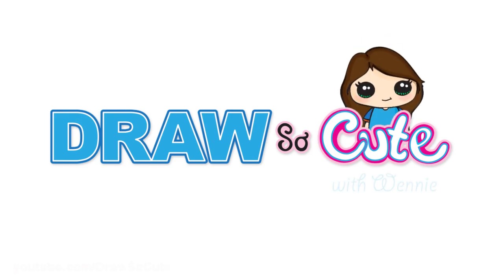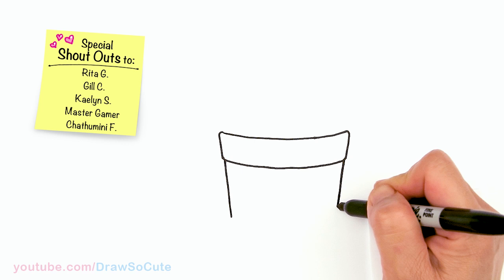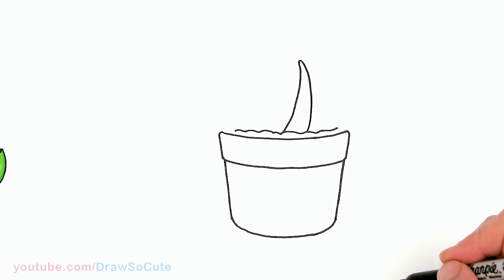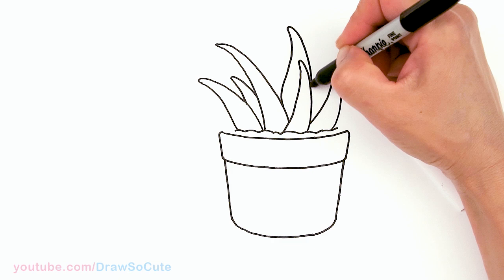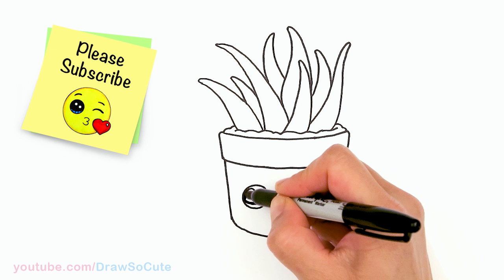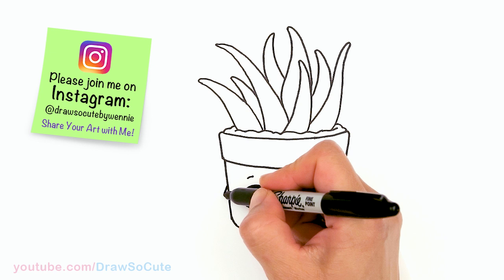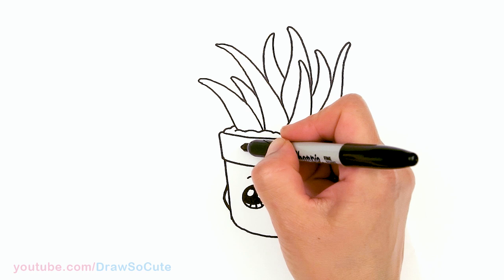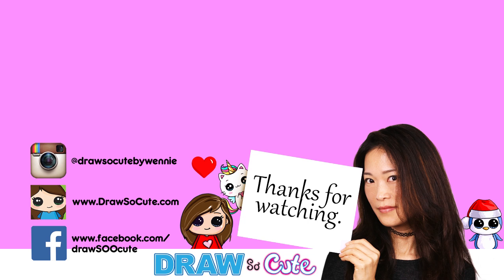How to Draw an Aloe Plant in a Pot 🌱| Cute Pun Art #4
Pun Art Time! "Aloe There!" 😊Learn How to Draw a cute Aloe Plant in a Pot easy, step by step drawing lesson tutorial. Kawaii Aloe Funny Pun Art. 💕How to Draw Cute Food Pun Art stayhome and Draw